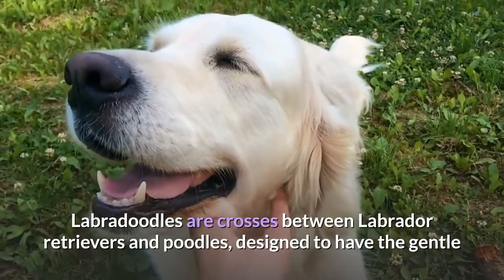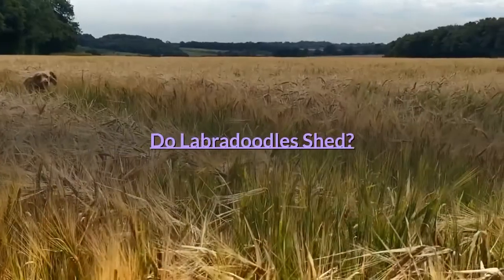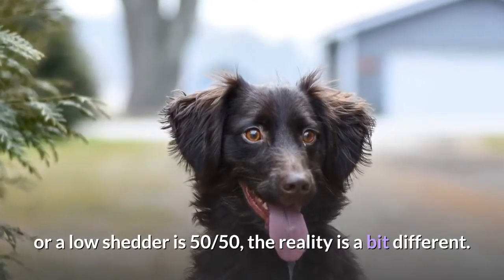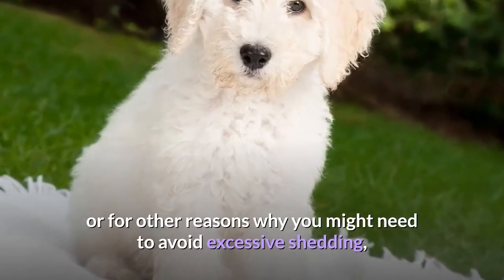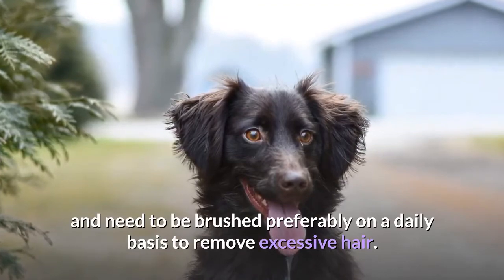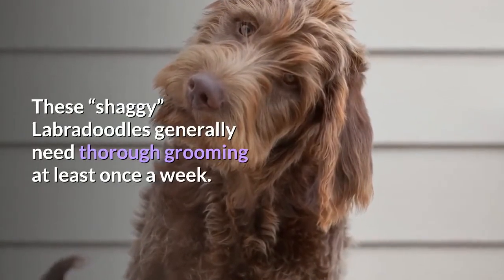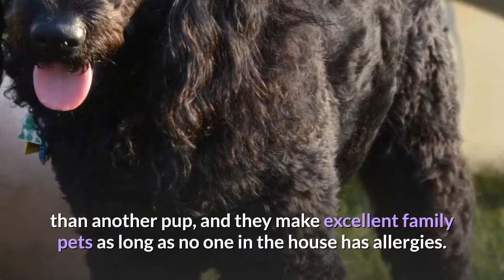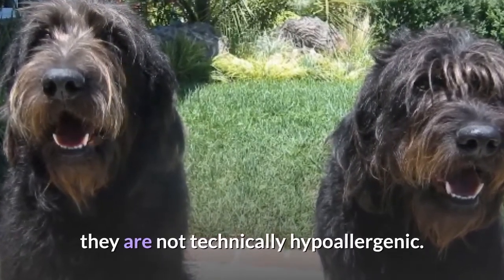Do Labradoodles Shed? Are They Hypoallergenic Dogs?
Labradoodles are crosses between Labrador retrievers and poodles, designed to have the gentle and faithful personality of a Labrador retriever and the low-shedding coat of a poodle.

Here is everything you need to know about Labradoodle coats, what to expect, exactly how much they are really likely to shed, and how to take care of them.